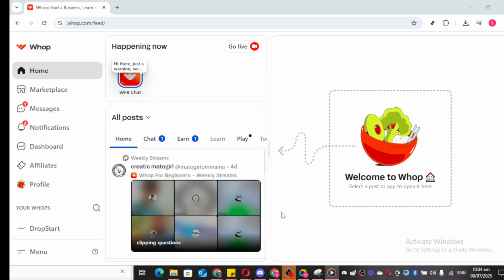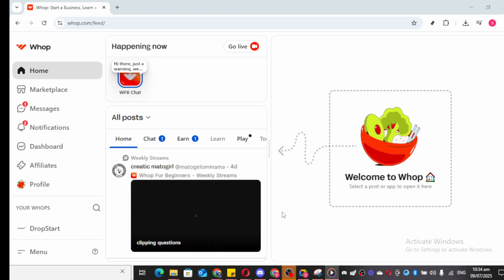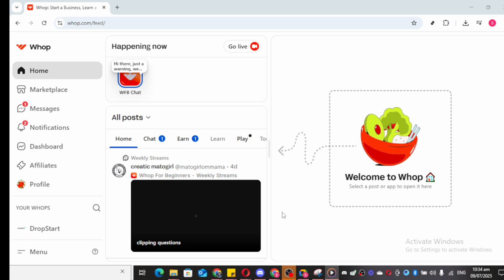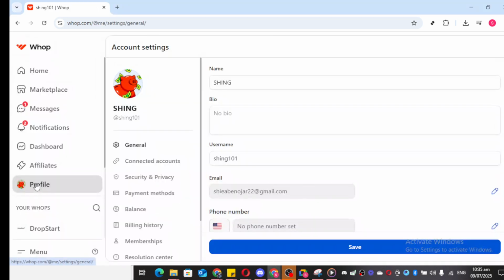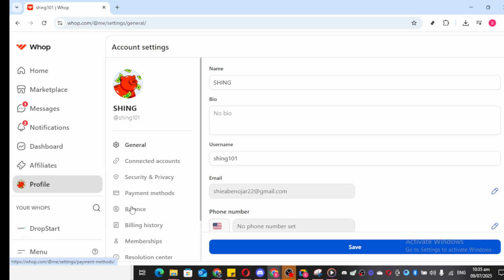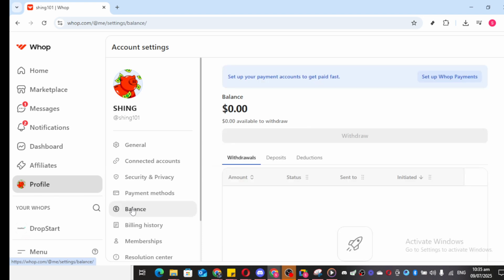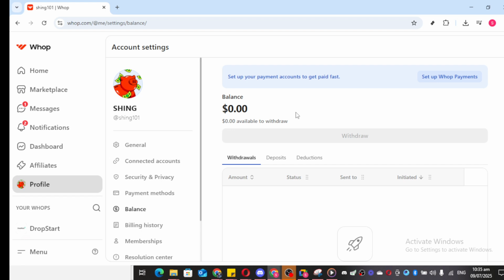HOW TO CHECK YOUR BALANCE ON WHOP 2025 STEP BY STEP (full guide)